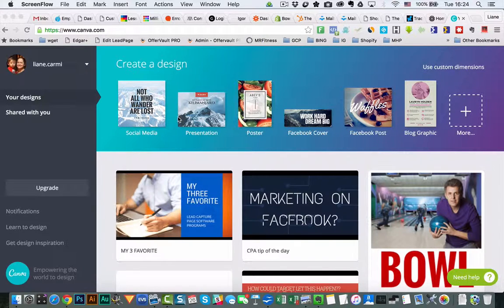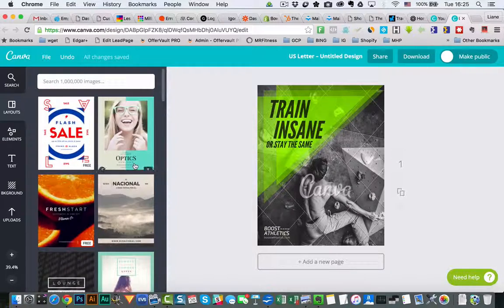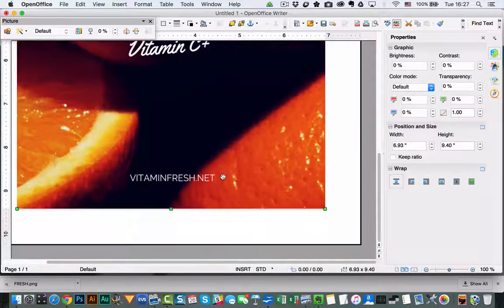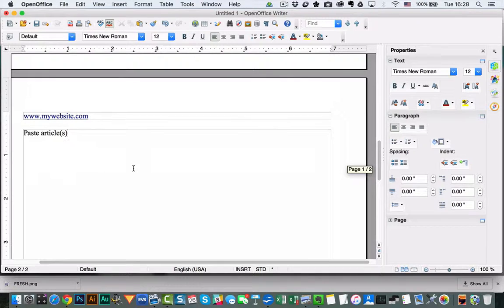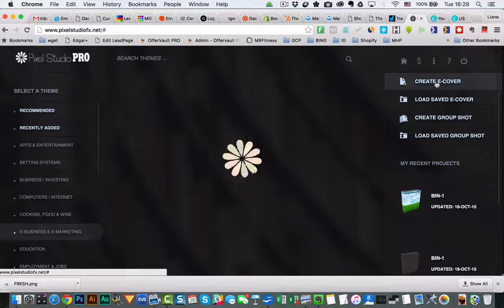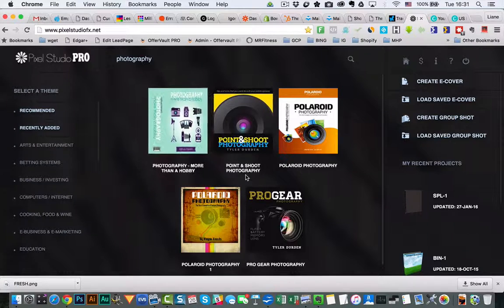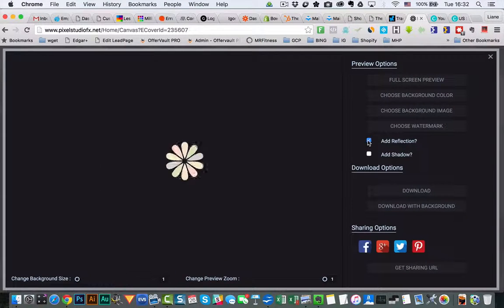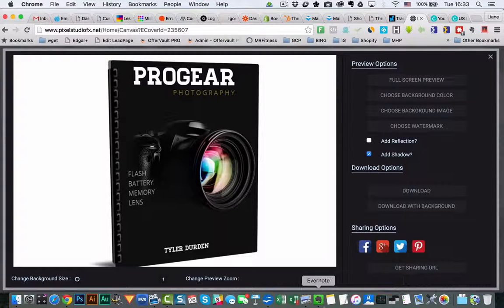How to Create PDFs to Use As Free Giveaways to Build Your List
visit this link for the full blog post & training.